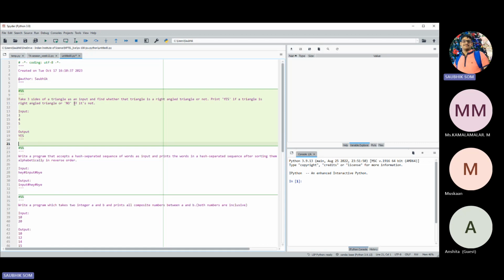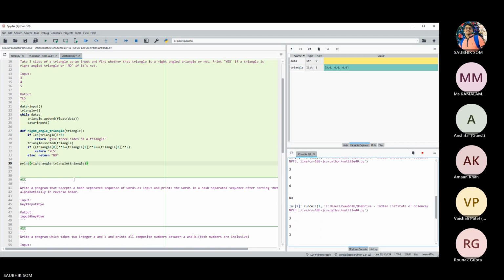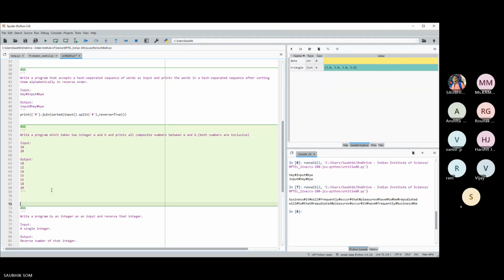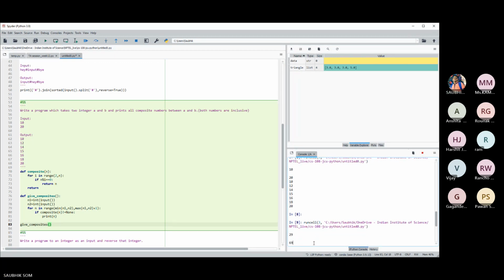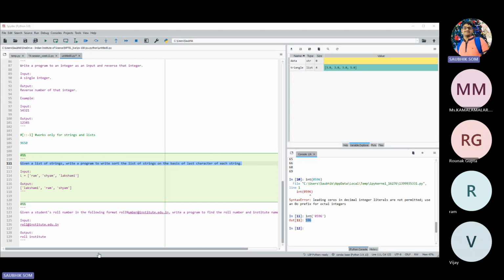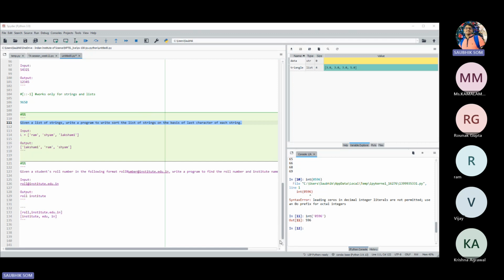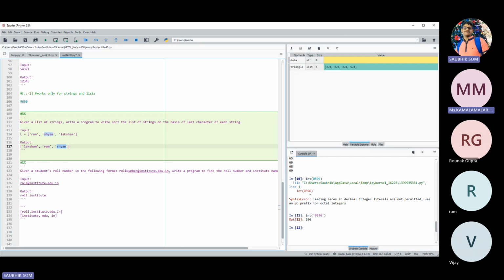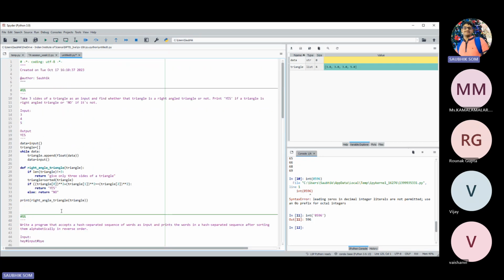TA session-12: NPTEL cs-108 Joy Of Computing Using Python